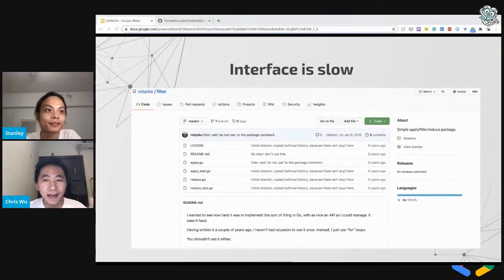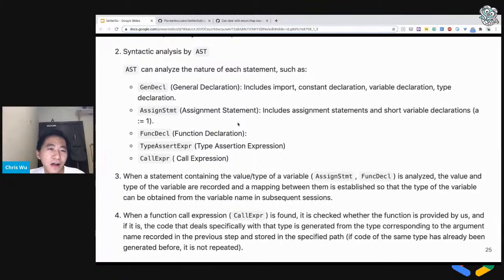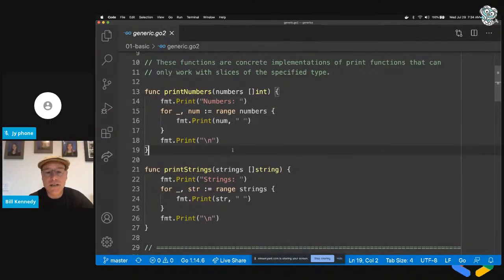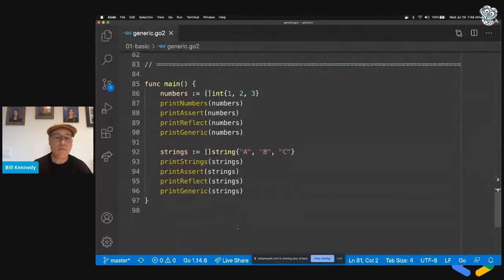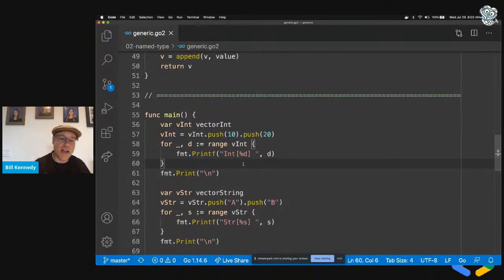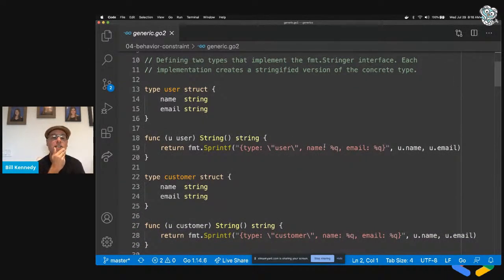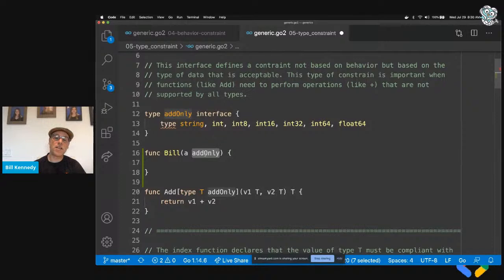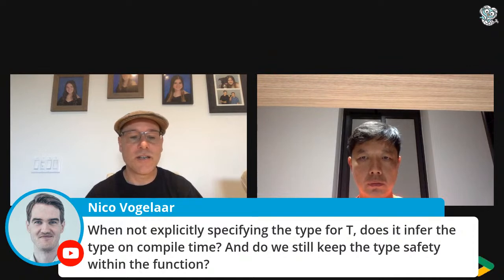Go Singapore Meetup July 2020 Edition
During these uncertain times, Google Developers Space is offering our support and welcoming our friends from the developer and startup communities to host their events on our platforms.

Let us welcome Go Singapore to the stage!

The Go community will be bringing their June meetup online! Learn how to build simulations with a Go cellular automata framework, and have a deep dive into the pace.dev codebase - covering the entire Go stack - from dependency management, software architecture, to unit and integration testing.